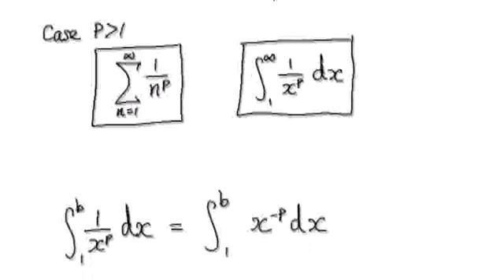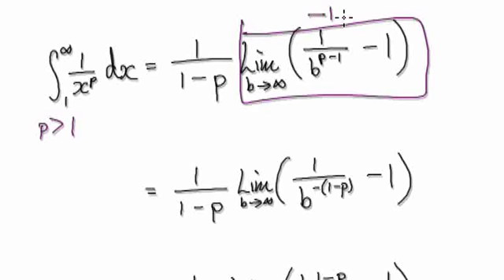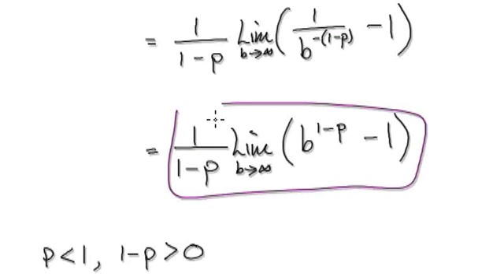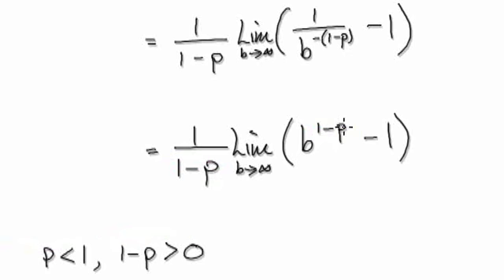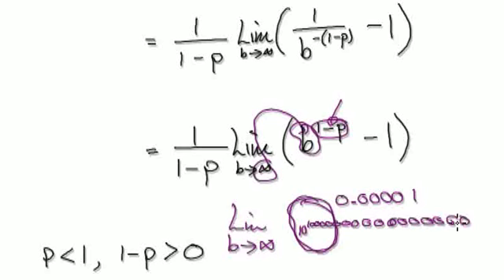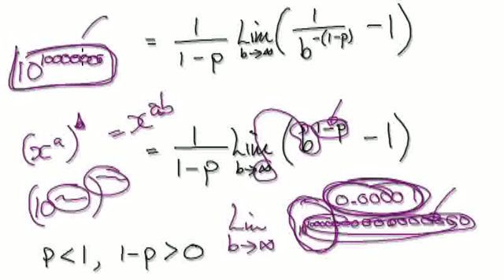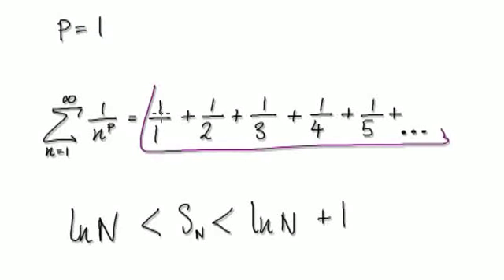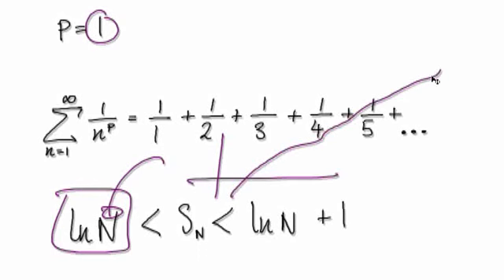Video 2587 - p series explained - Part4/4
Calculus p series explained